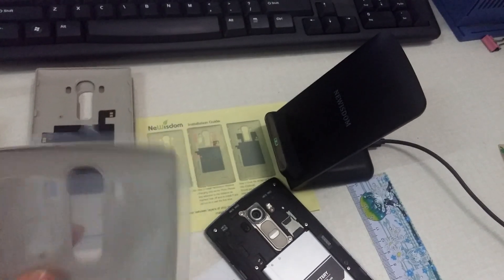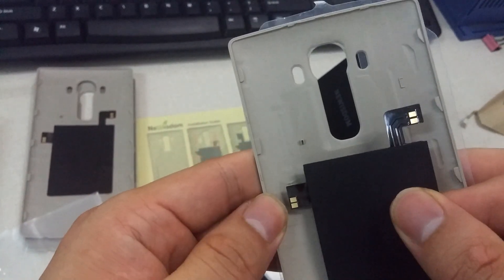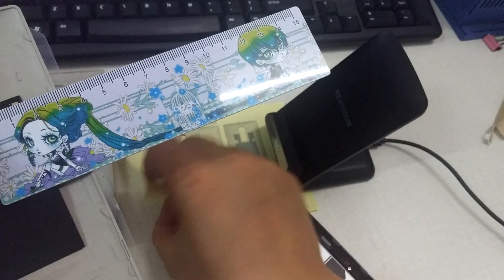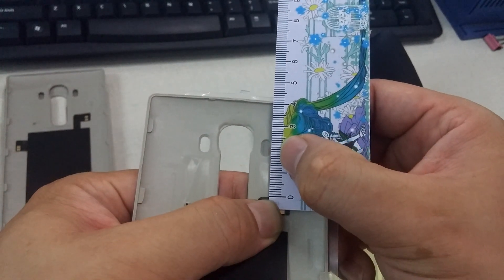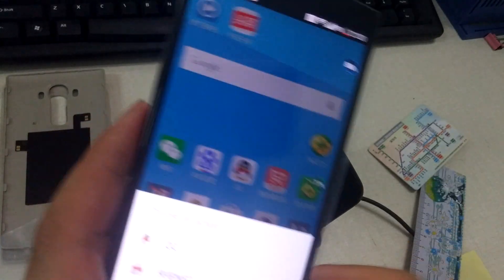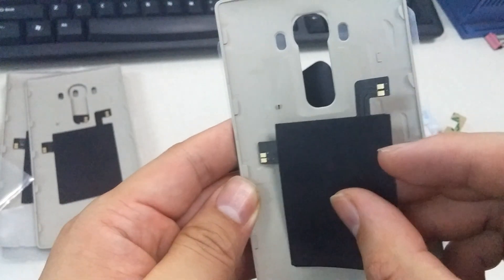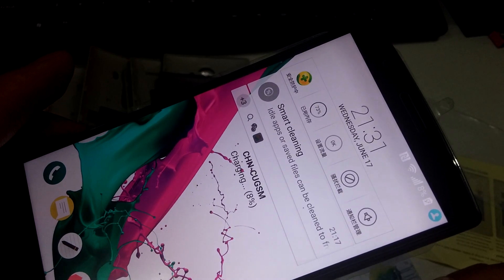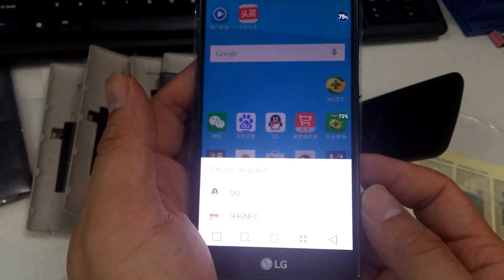How to install wireless charging & NFC ANT to your LG G4 battery cover back door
Buying LINK
US (G4 qi sticker) (lg g4 wireless charger)
UK (G4 wireless charging back cover) (lg g4 wireless charger)
Enable Qi wirelesscharging for LGG4 phones.
Does not support dual-sim like H818, and maybe not support AT&T H810 as it is PMA standard.
Works as NFC antenna.Can be installed in the LG G4 battery back door cover or quick circle case .
 As for LG G4/G3, the wireless charging frequency is special. Generally speaking, the normal single coil wireless charger can not meet the requirement. Therefore, we advise you to use the LG original wireless charger or NeWisdom wireless charger. Only these two types wireless charger fit the G3/G4 frequency perfectly.